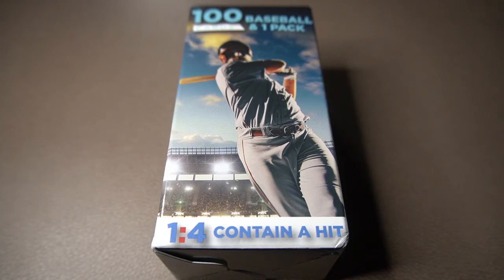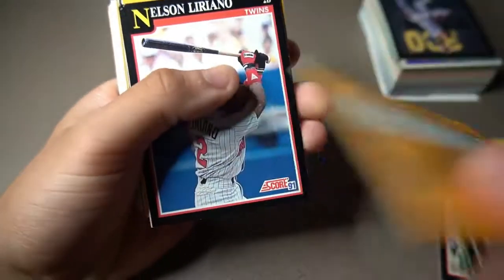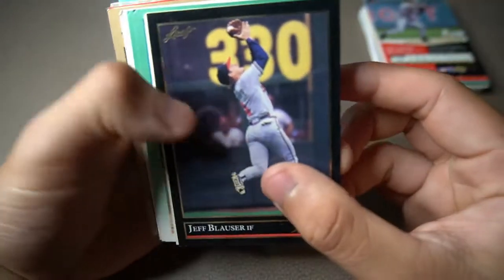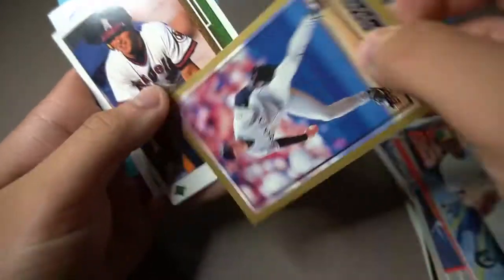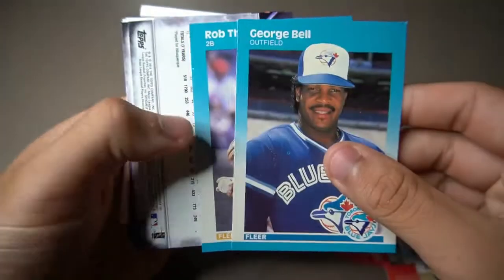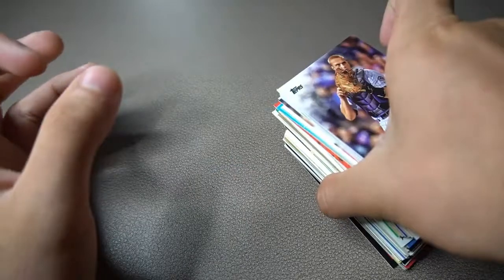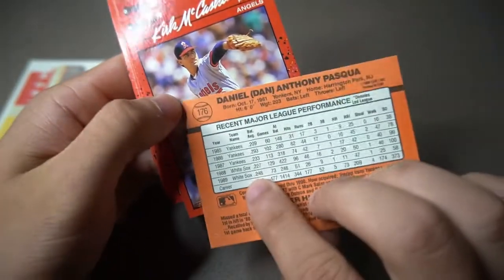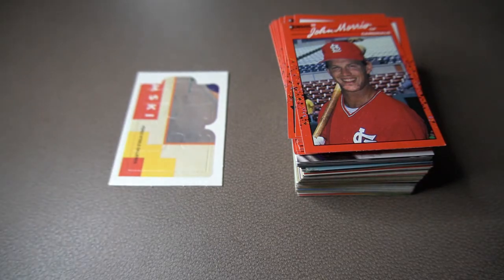FairField Friday!!! | Ep. 1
Yesterday's Opening Day predictions weren't the best...

Today I've got, July 24th:

1. Atlanta beating the Mets
2. Reds demolishing the Tigers
3. Blue Jays close W vs the Rays
4. Philly starting off with a win vs the Marlins
5. The Brew Crew sending the Cubs back home with an 0-1 Record
6. Cleveland showing the Royals who's boss
7. Orioles surprisingly beating the Mookieless Red Sox
8. Joey Gallo and Texas sending balls into the stands vs the Rockies
9. Luis Robert and the White Sox stealing the W from the Twins
10. Cardinals returning back to work vs the Pirates
11. MadBum and the Dbacks holding their own vs the Padres
12 The Astros bang bang banging the runs (trash cans) vs the Mariners
13. Giants making things even in LA
14. Matt Chapman and the Athletics taking the early series W vs Mike Trout and the Angels

Qu